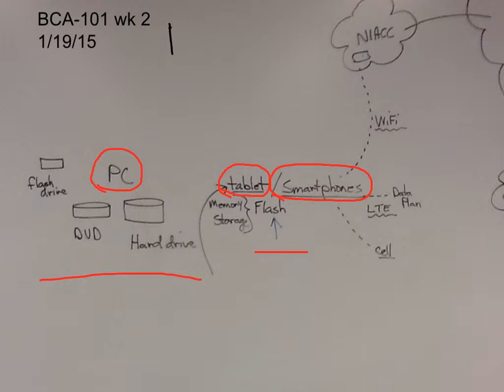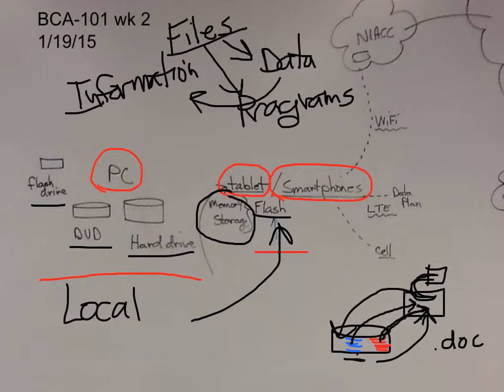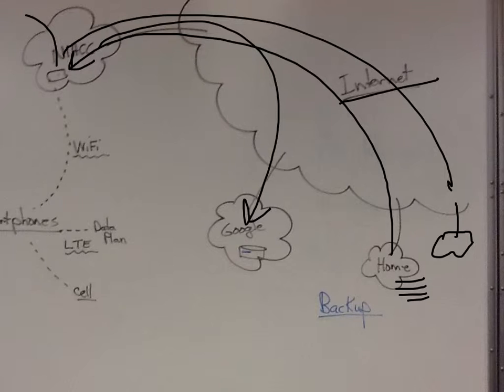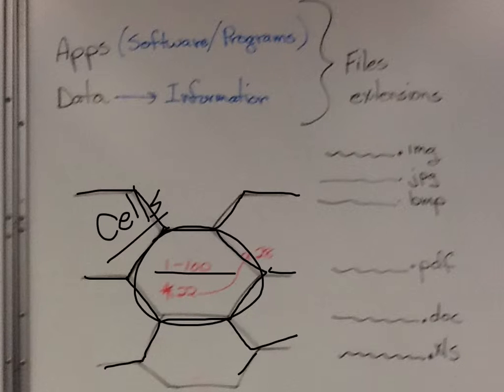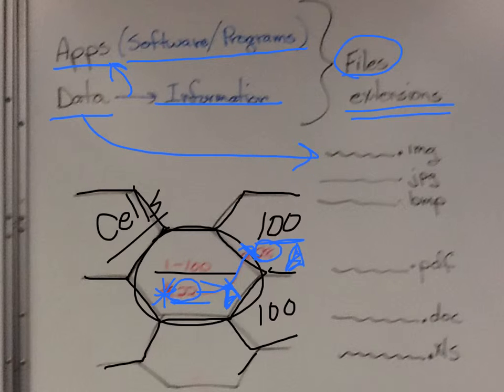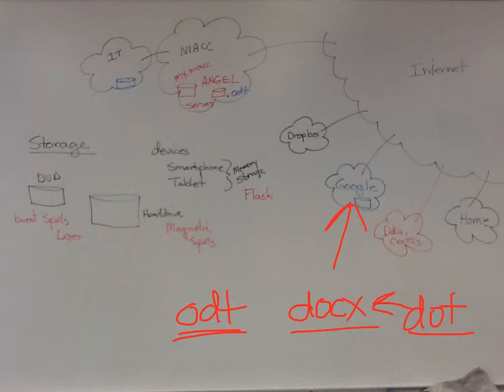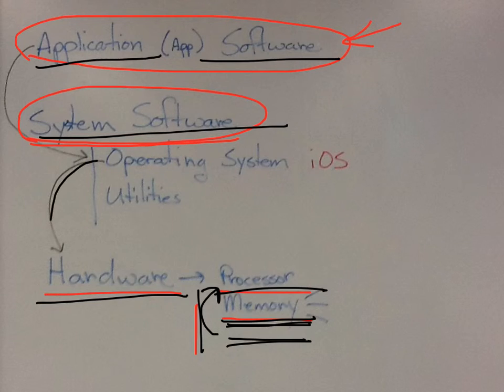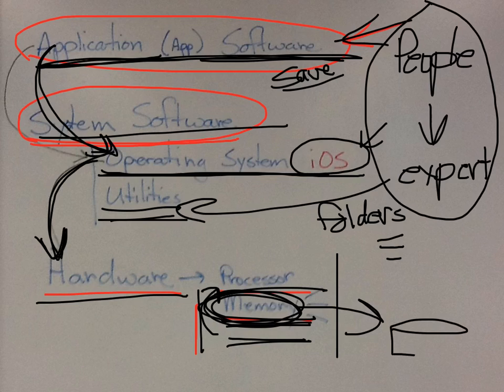NIACC-Dirksen BCA-101 wbr u1-2 spr15